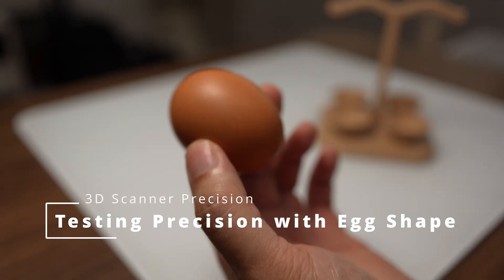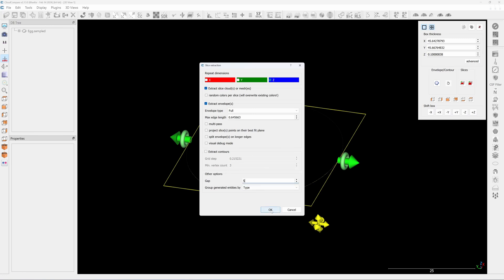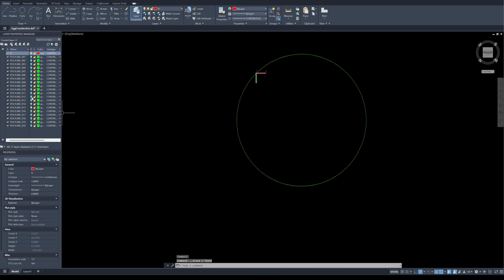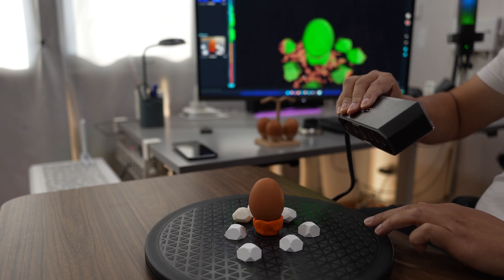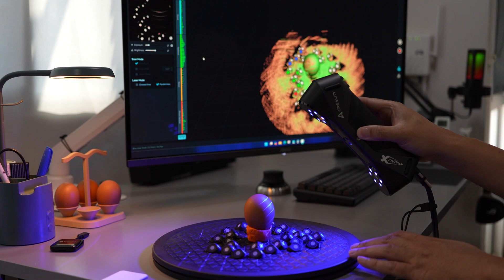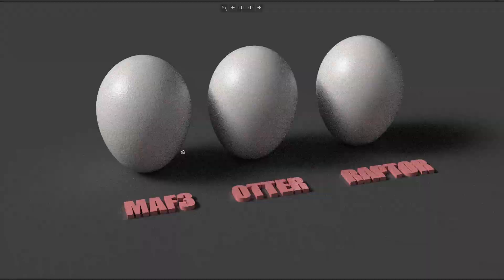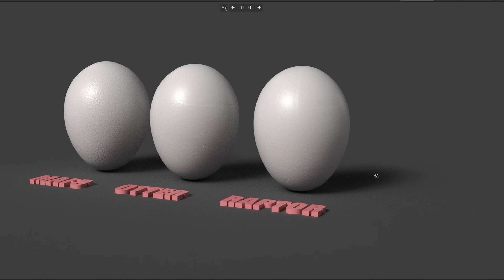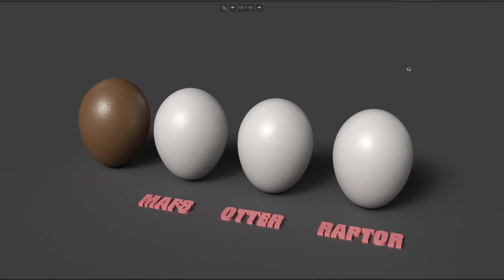3D Scanner Precision Tests - Analyzing with Egg Shapes - CR Scan Otter, Raptor, and MAF3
In this video, I'll explain why an egg shape is an excellent object for testing the precision of your 3D scanner. The deviation of an egg shape is around 50 microns, and if the scanner can detect this difference in geometry, it should be able to merge the scans accurately. An egg is a simple object that you can find anywhere and provides consistent results when conducting 3D scanner tests.